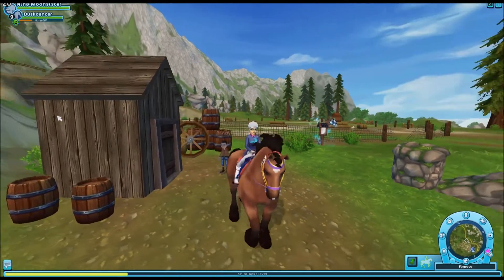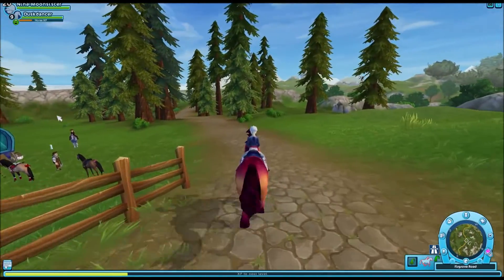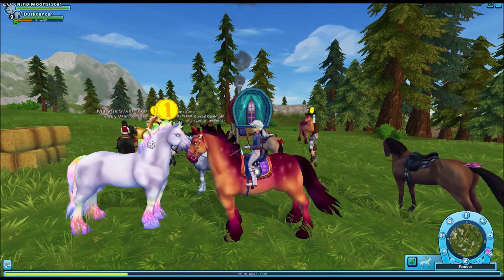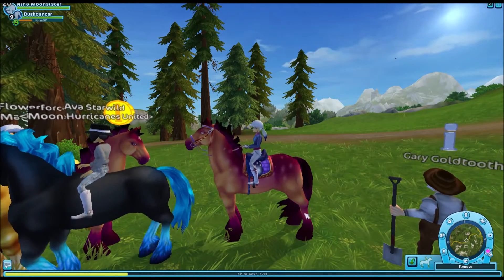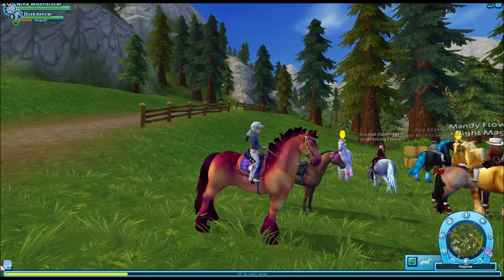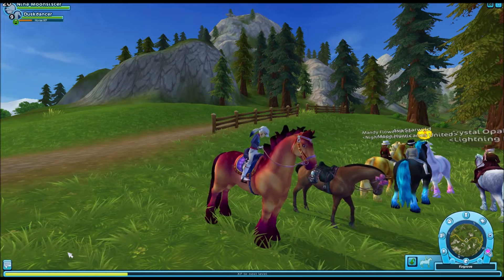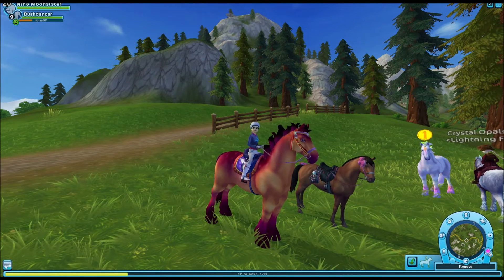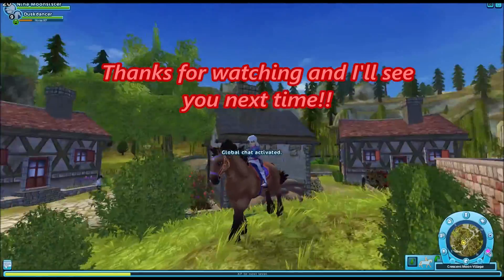Jorvik Wild Horses Return~OMG Spiders in Jorvik?!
Welcome to the Star Stable update for Feb 20, 2019.  We have magical and creepy surprises this time.  Come an see what's going on!
Rules:
PLEASE-
~No SWEARING (kids watch these and read comments so be careful)
~It is ok to voice your view points but please don't do it in a rude manner that will cause drama.

MY ALTERNATE:  Laila Moontiger
                            Club(Co-owner) Frosty Wolves-Cookie Canyon
                           Facebook:   Laila Moontiger      Page:  Frosty Wolves SSO